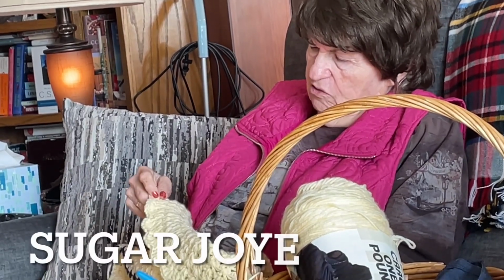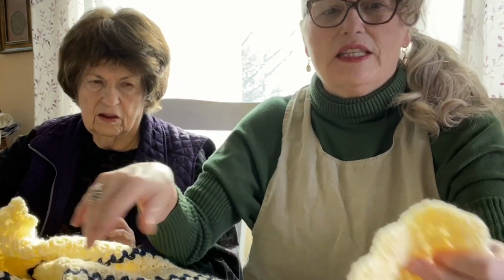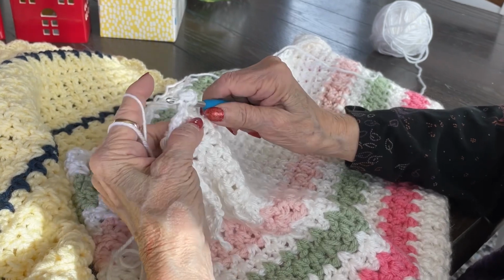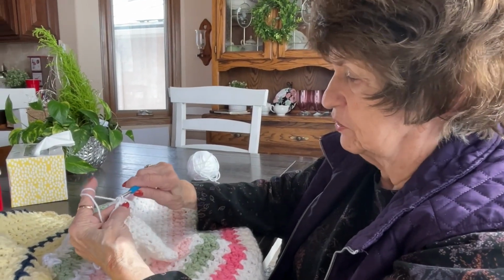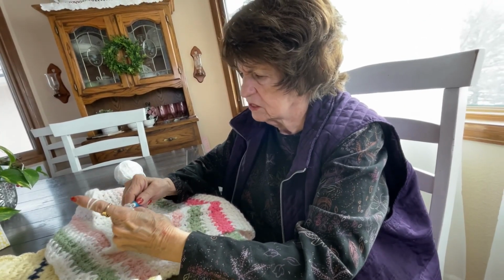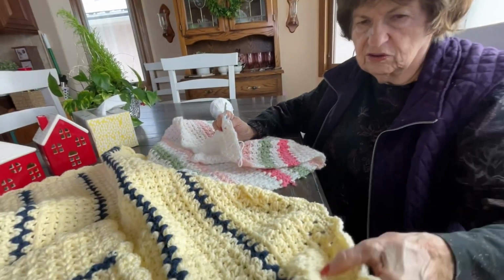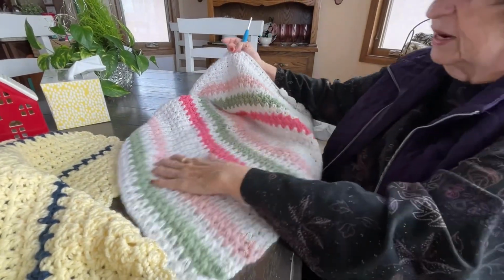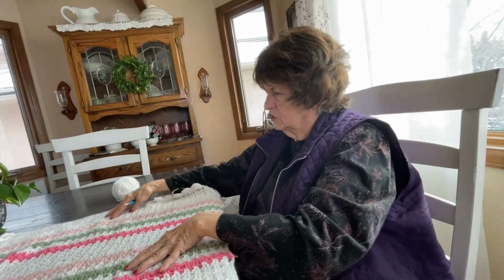What’s Mom Crocheting?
Hi!  Welcome to Sugar Joye!  I’m Cyndi and I love to make things!

My sister Tiffany @DaisyFarmCrafts is teaching me how to crochet and how to design crochet!

And for free PDF the patterns head over to DaisyFarmCrafts.com!

Join us Wednesdays for a live chat or join us on the replay where we talk about all things crochet!

Cheers!

Cyndi
aka Sugar Joye :)